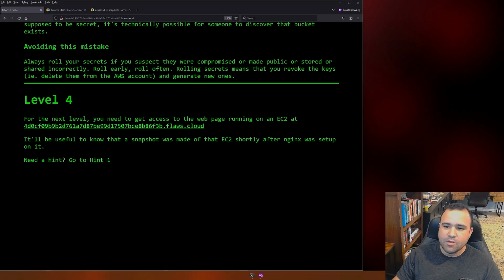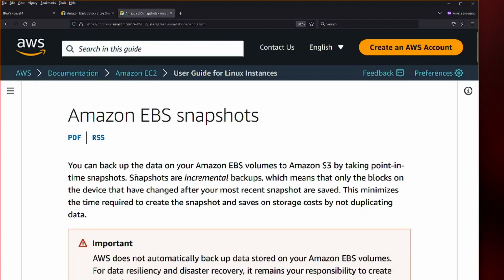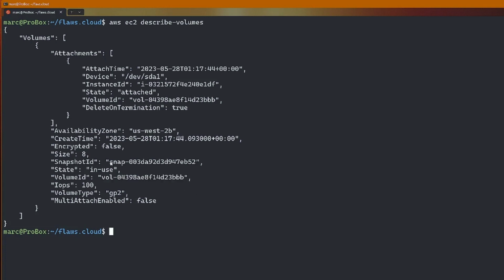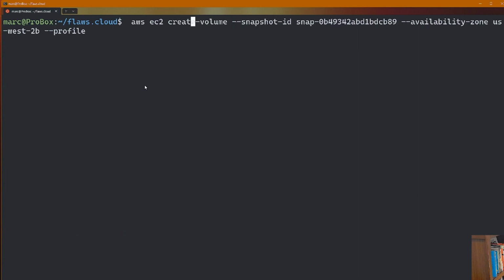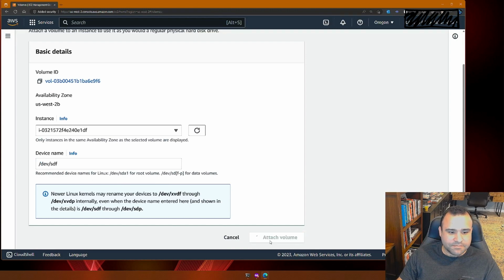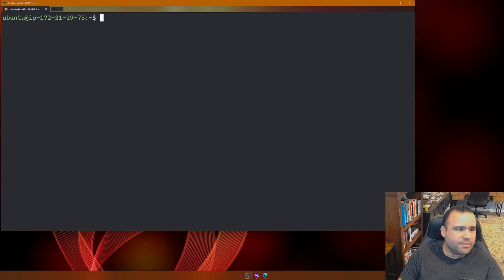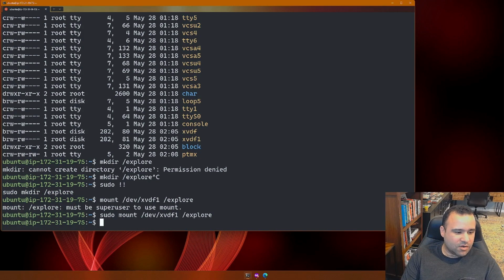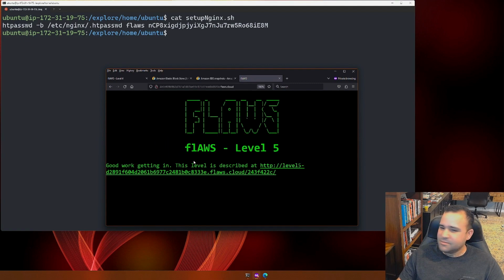Flaws.Cloud Walkthrough Level 4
In this walkthrough we interact with an EC2 instance running in the flaws account. We learn about EBS volumes, snapshots, and how to recreate a volume from a snapshot. This video is full of cloud security fundamentals with some Linux tips as a bonus. Please leave a comment to provide feedback. Thanks.